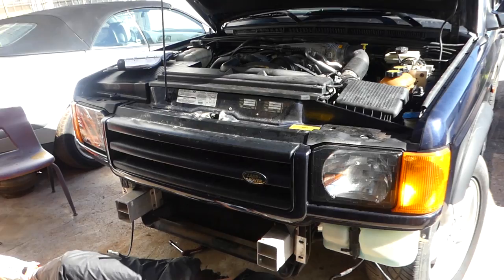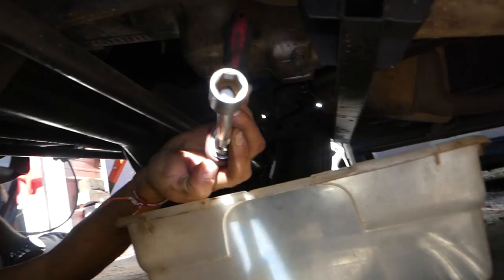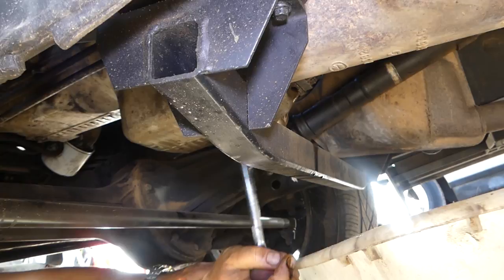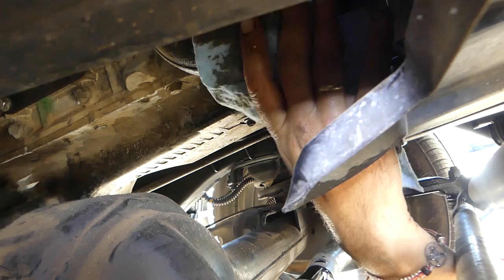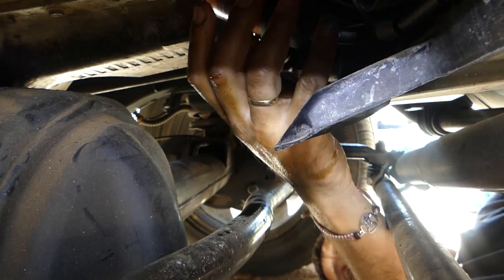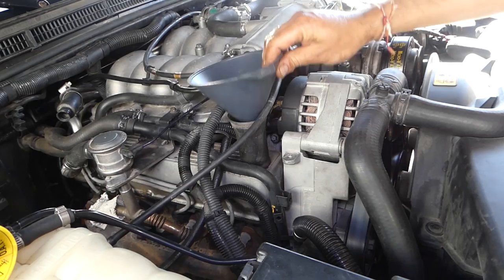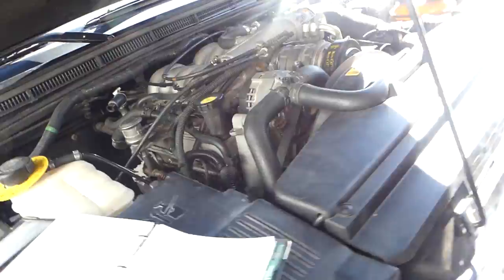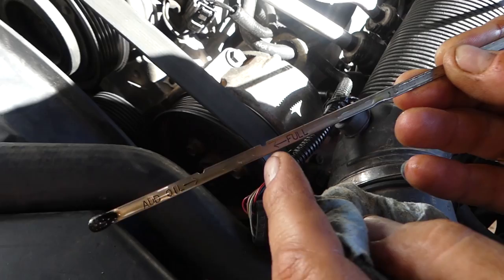HOW TO CHANGE OIL ON LAND ROVER DISCOVERY 4.0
Hey guys, in this video we will show you how to change the engine oil on Land Rover Discovery 2. We demonstrated on a 1999 Land Rover Discovery with 4.0 V8. Always make sure that you use gloves when working with oil and eye protection. Make sure that you use the right oil for the right climate. Also, never overfill the engine with oil.
This video might be helpful on:
1998 Land Rover Discovery 2 4.0 V8 How to change engine oil
1999 Land Rover Discovery 2 4.0 V8 How to change engine oil
2000 Land Rover Discovery 2 4.0 V8 How to change engine oil
2001 Land Rover Discovery 2 4.0 V8 How to change engine oil
2002 Land Rover Discovery 2 4.0 V8 How to change engine oil
2003 Land Rover Discovery 2 4.0 V8 How to change engine oil
2004 Land Rover Discovery 2 4.0 V8 How to change engine oil

•Camera
Panasonic Lumix FZ300
•Tripod